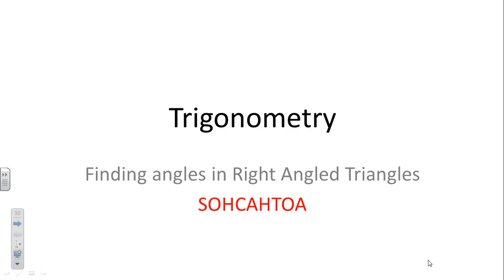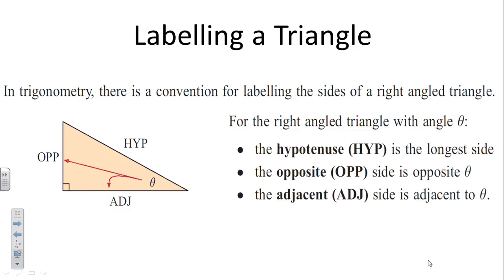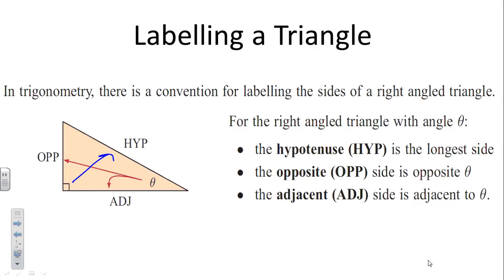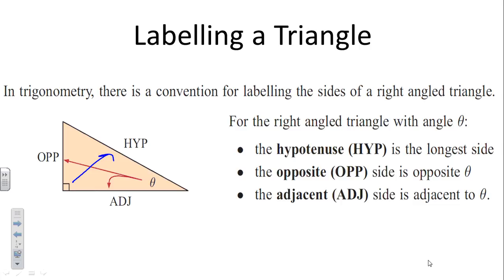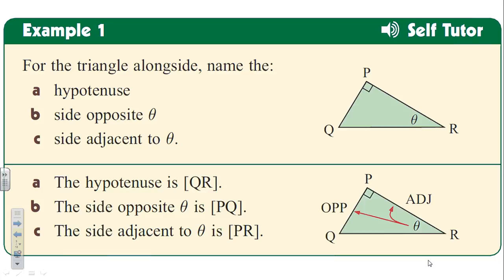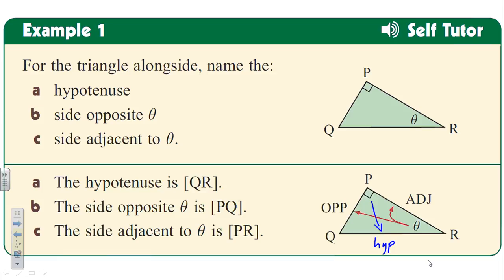trig intro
Description